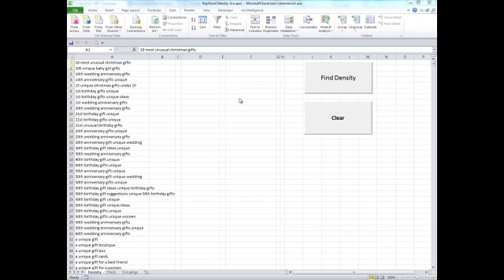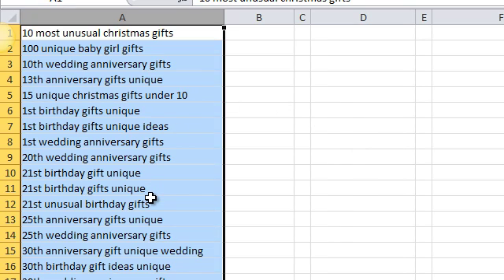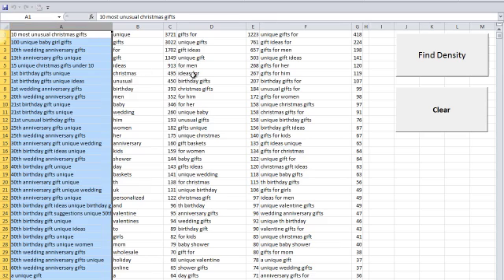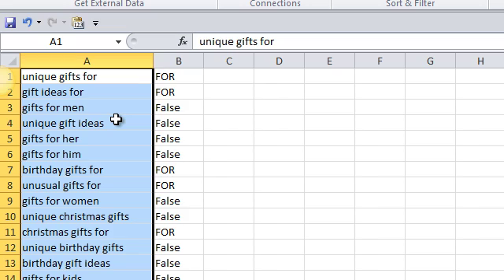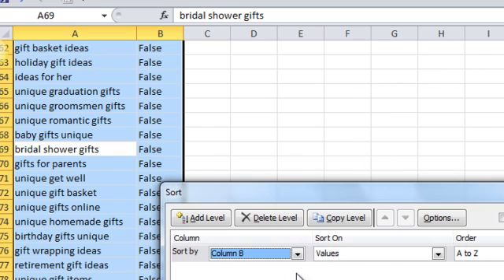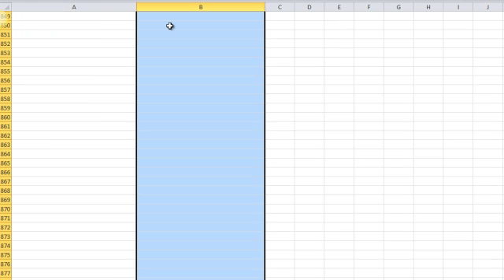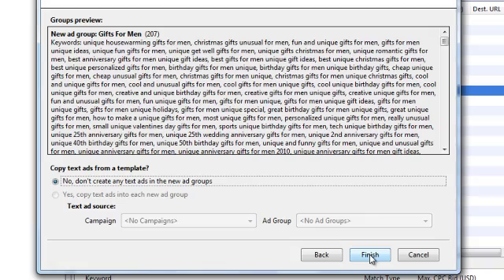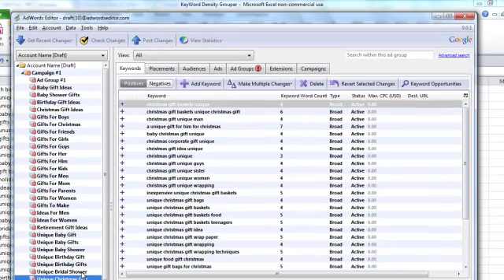Group keywords using Excel